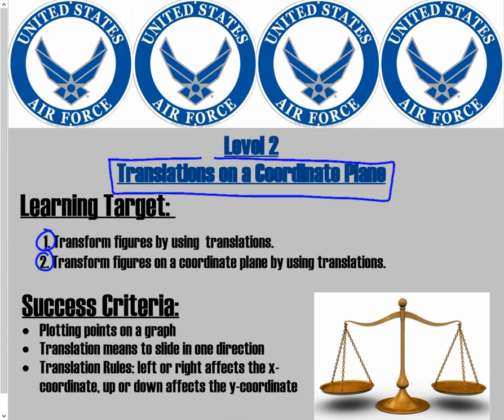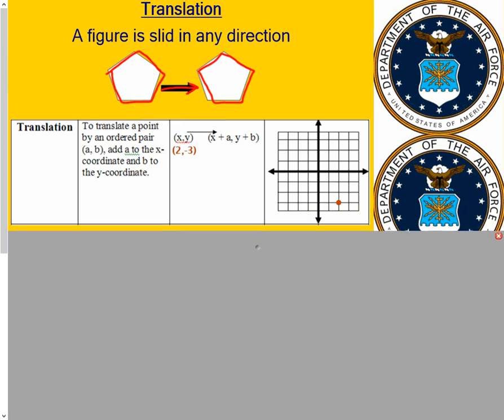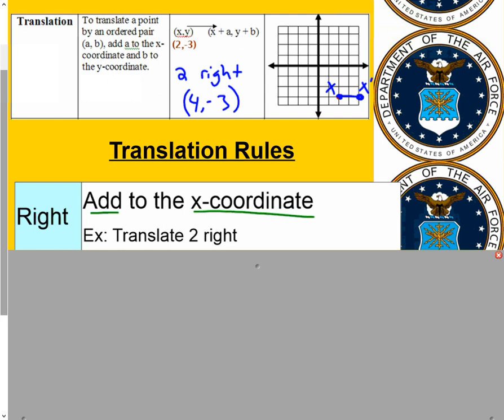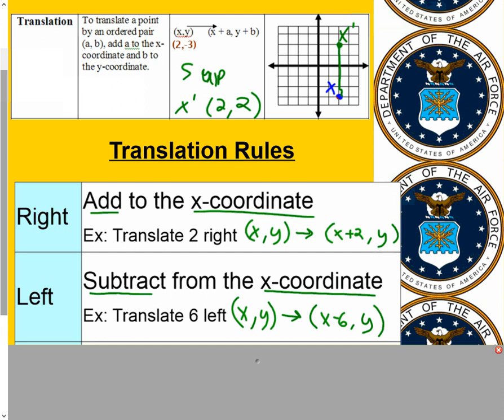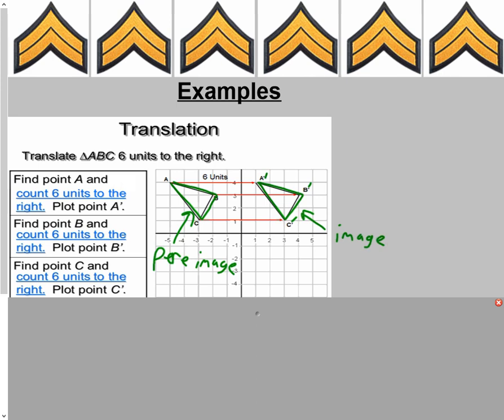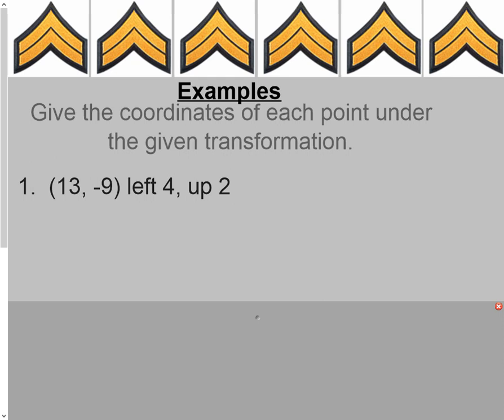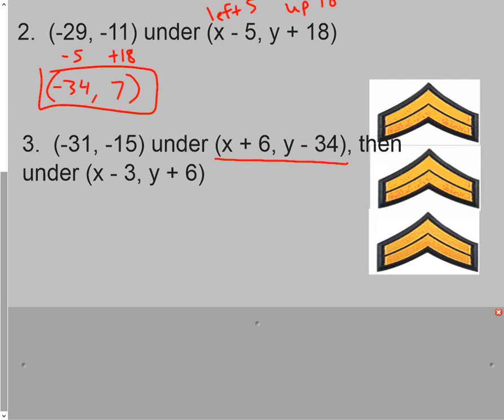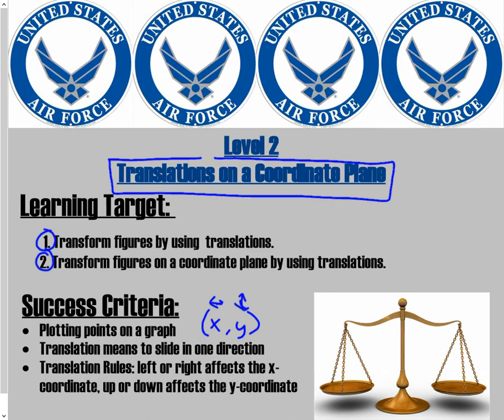Level 2 video Translations